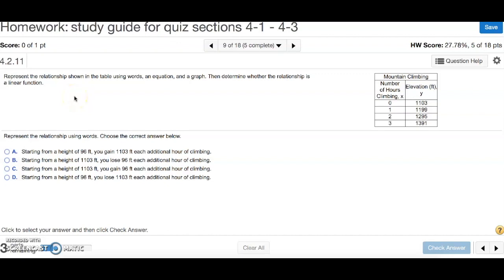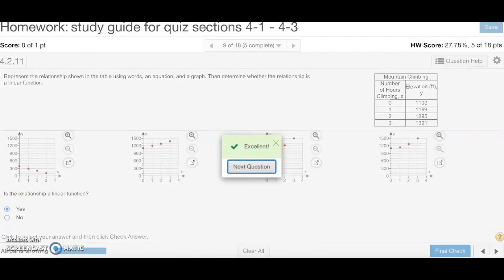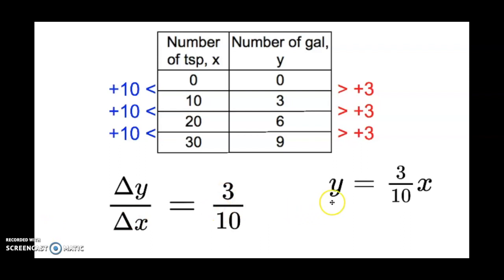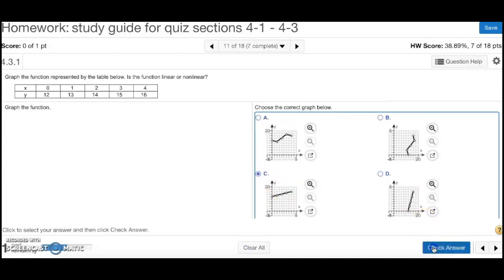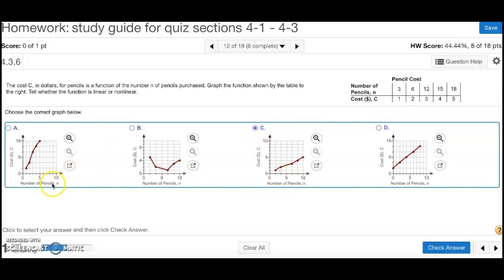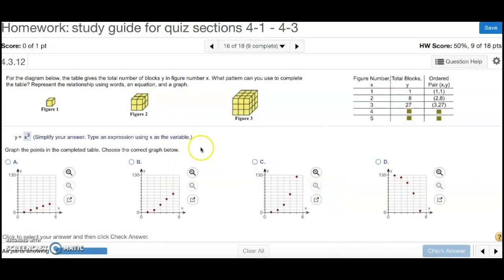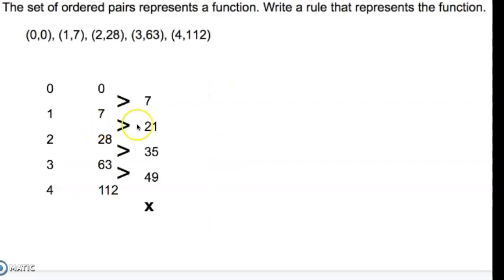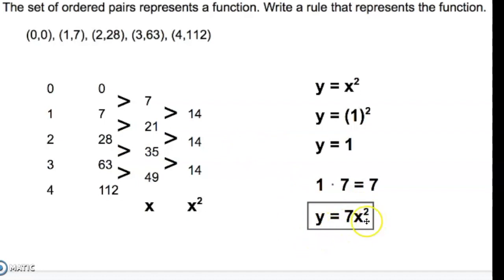Algebra 1: Study Guide for Quiz sections 4-1-4-3 MathXL Pt 2